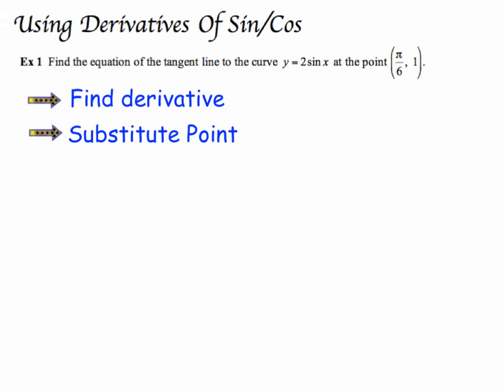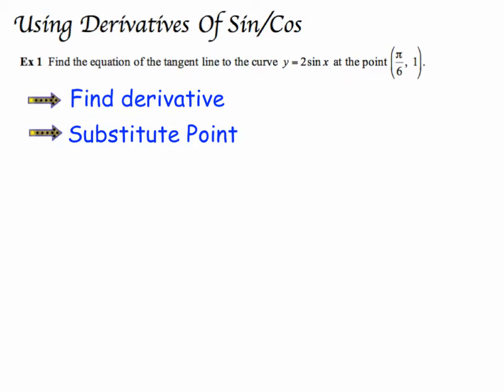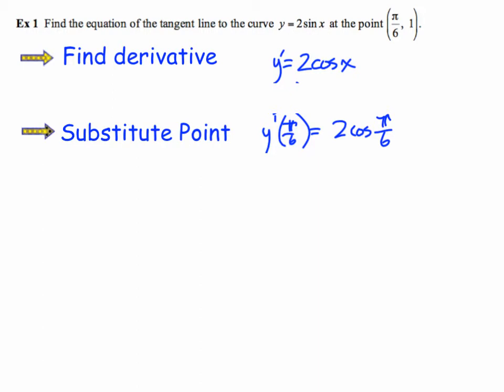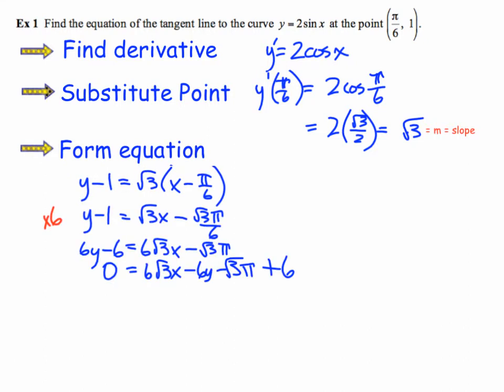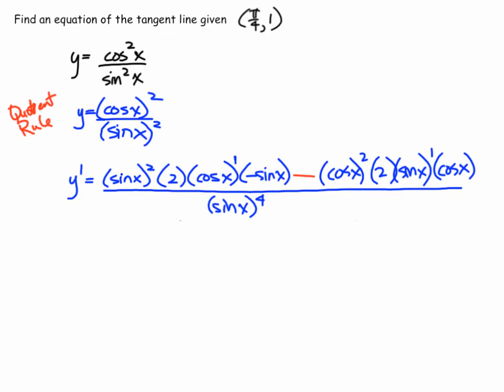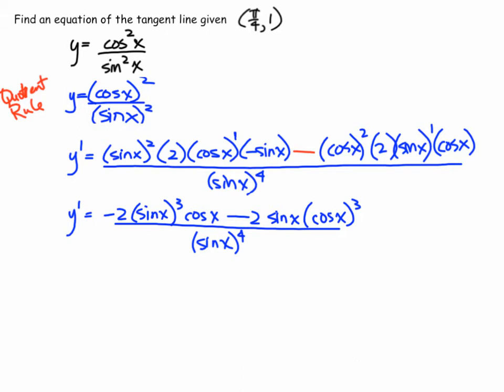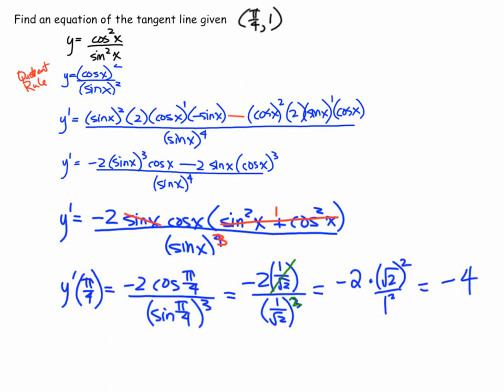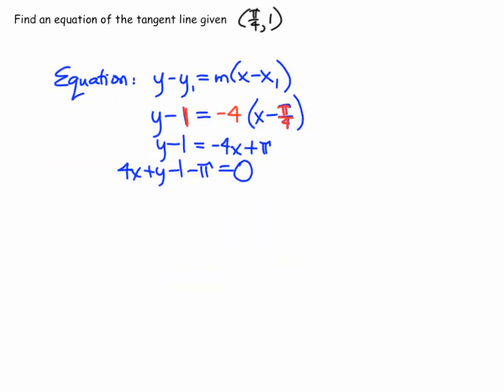Derivatives of Sin:Cos forming equations